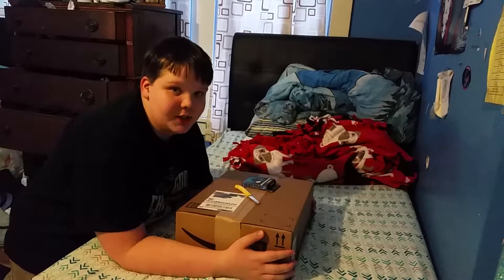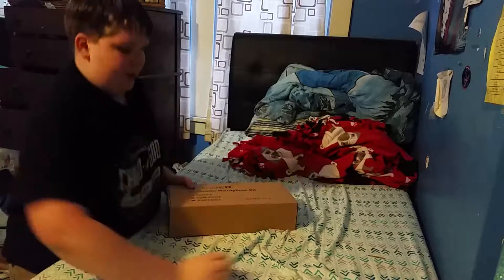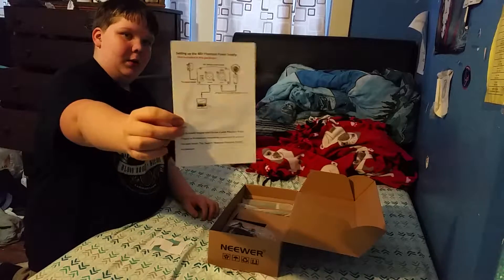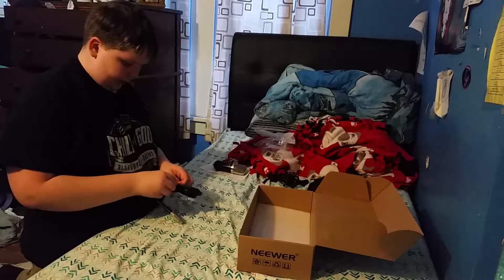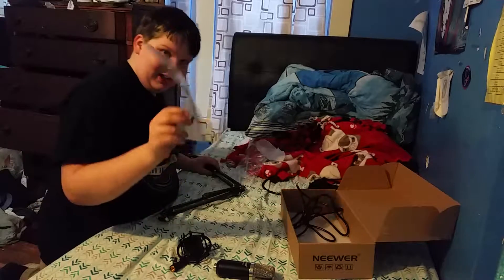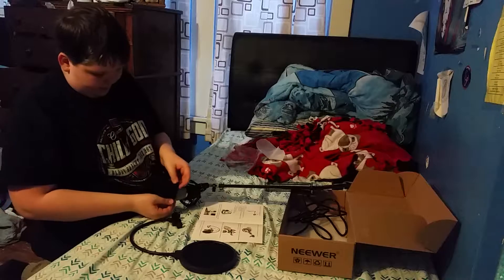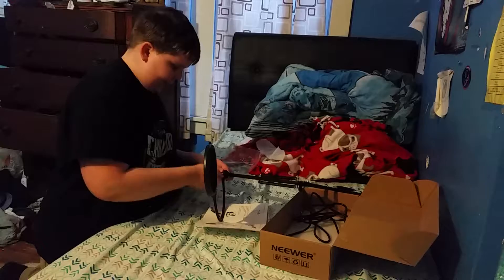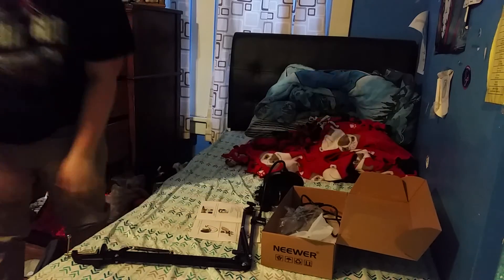My new Mic! NW-700 Unboxing